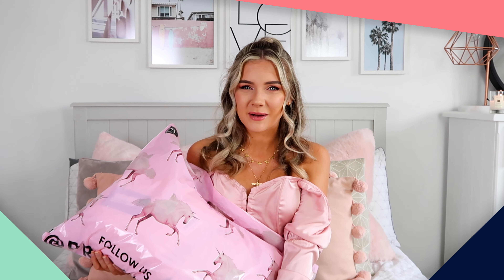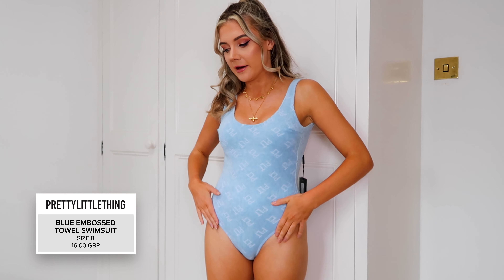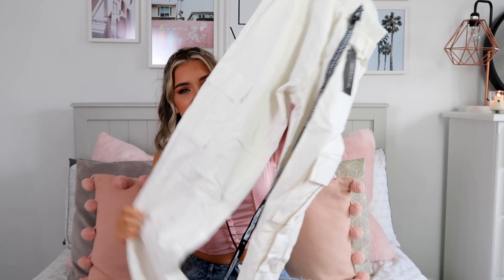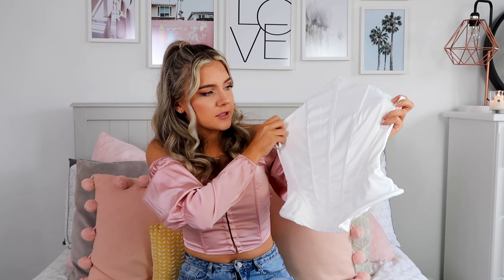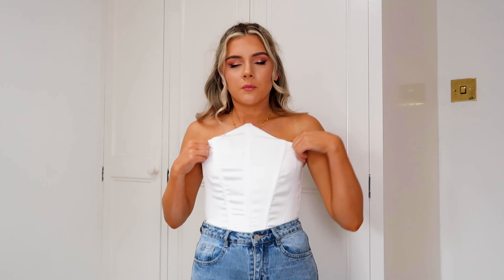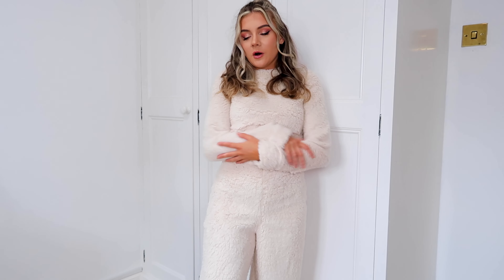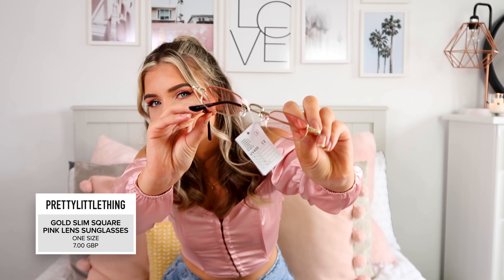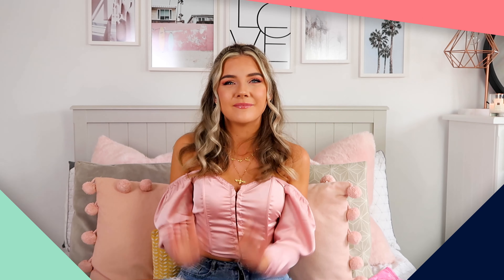HUGE PRETTY LITTLE THING *NEW IN* FOR AUTUMN HAUL | TRY ON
I am still shook that this is the first Pretty Little Thing haul on my channel, but it's come at the PERFECT time as their new Autumn pieces are absolutely unbelievable and I'm so obsessed with the items in this video! Do let me know your fave in the comments.

Beckie
xx